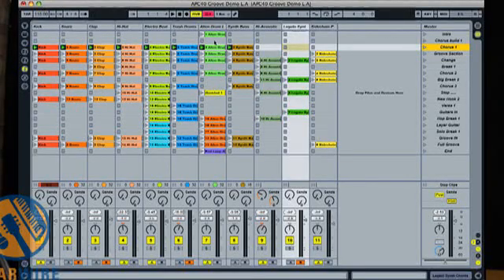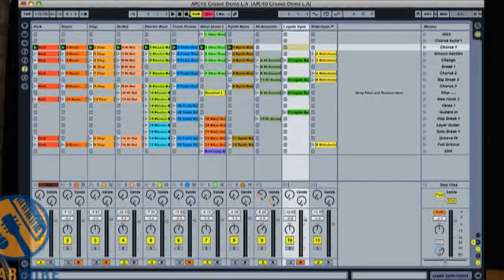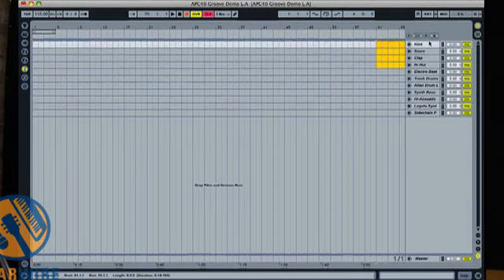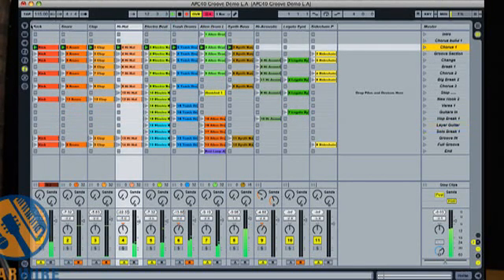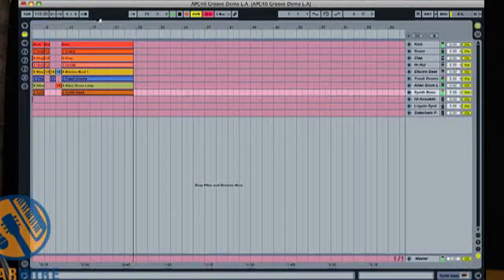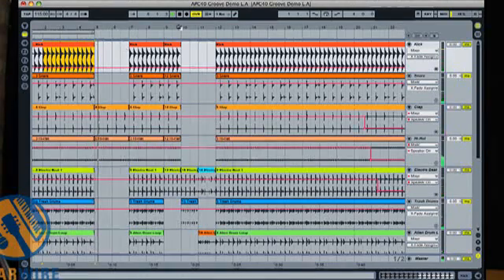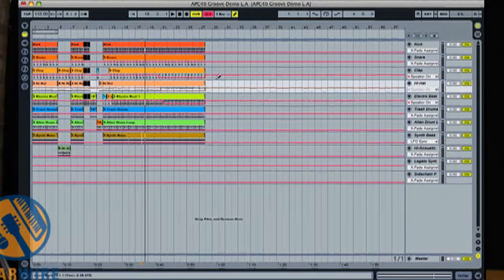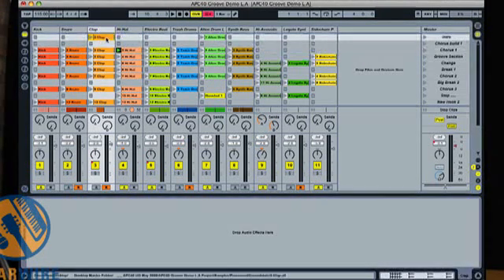Ableton Live 8 And Suite 8 Adds Some Smooth Capabilities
Extra! Extra! You can totally do this... Ableton rep Huston Singletary walks you through Live 8 and Suite 8 like it's a piece of delicious cake. So fire up your fully-functional demo version and follow along. And then let's all dance like maniacs.